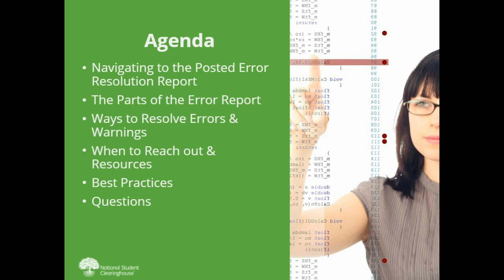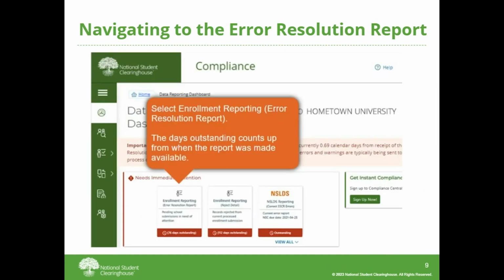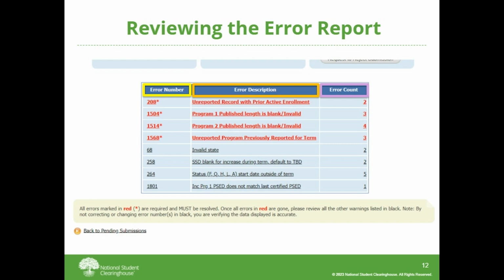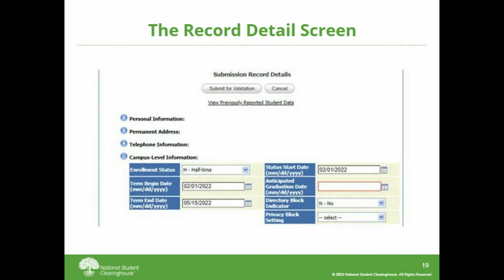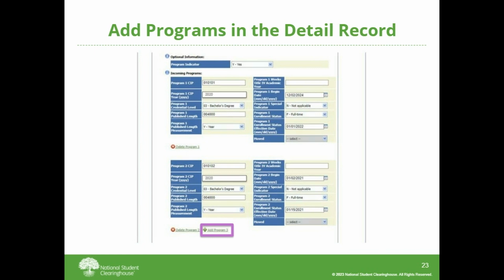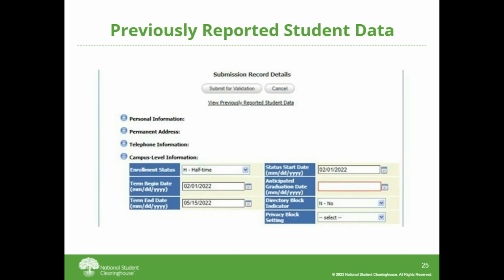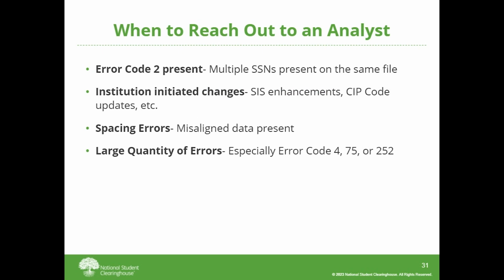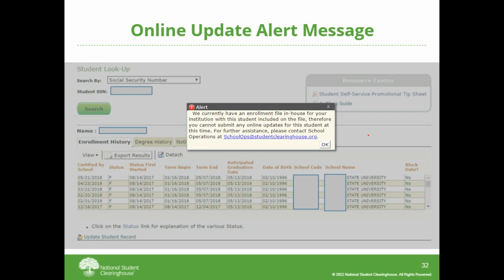Enrollment Reporting Webinar Series: Navigate the Error Resolution Report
Examine the different parts of the error resolution report, learn how to navigate it, and the different ways to resolve errors.

0:00 Introduction
1:38 Files Eligible for Auto Posting
2:49 Automated email
3:25 Access the Error Resolution Report
4:05 Review the Error Report
6:55 Error screen
7:20 Mass Correction
7:53 Group Edit
8:53 Individual Student Update
12:34 Detail Record Features
16:07 View Previously Reported  Student Data
16:53 Returning the Error Report
18:47 Resources
19:28 When to Reach out to an Analyst
21:44 Online Update Alert Message
22:55 Best Practices